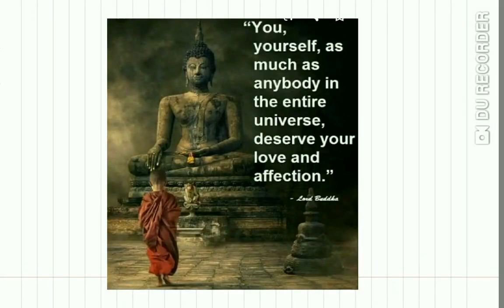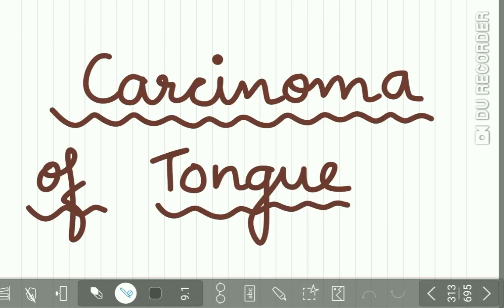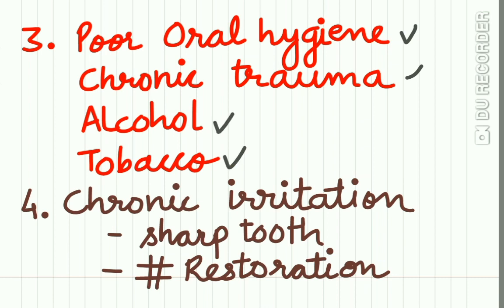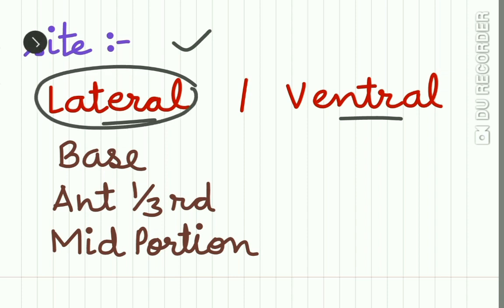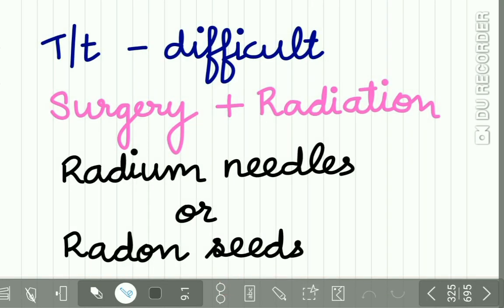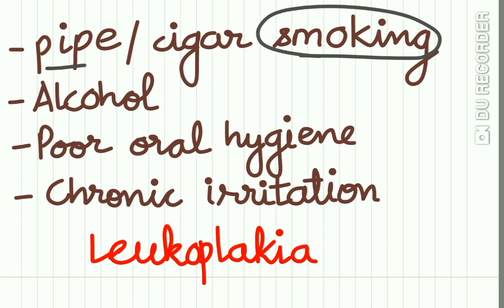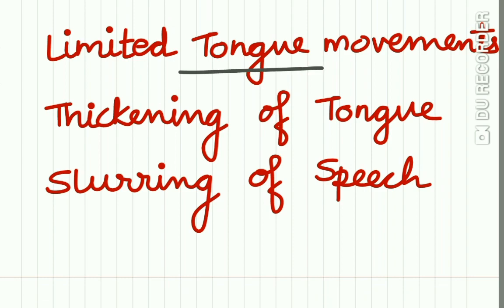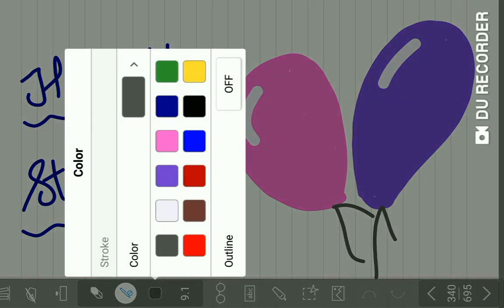Ca Tongue , Ca Floor of mouth